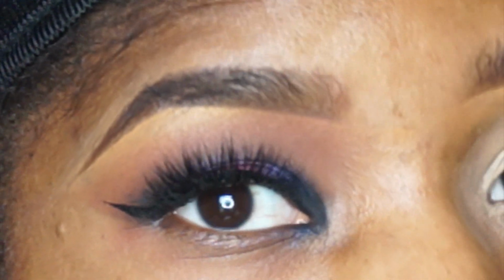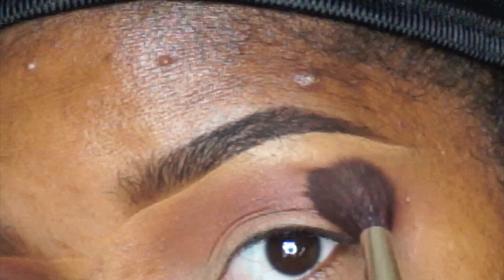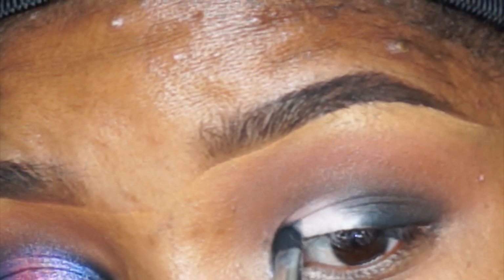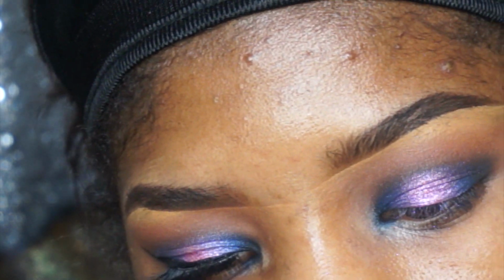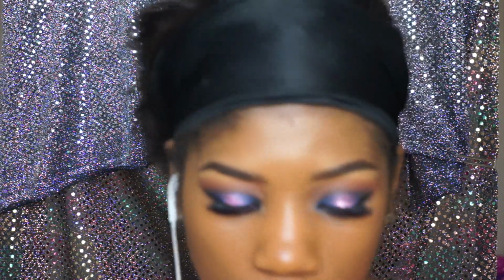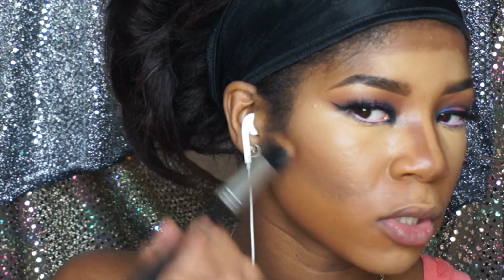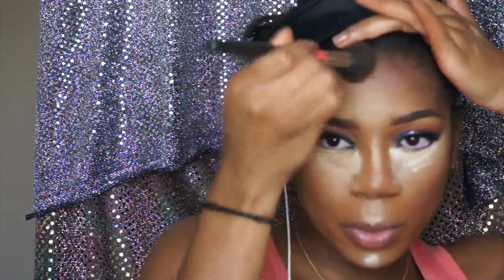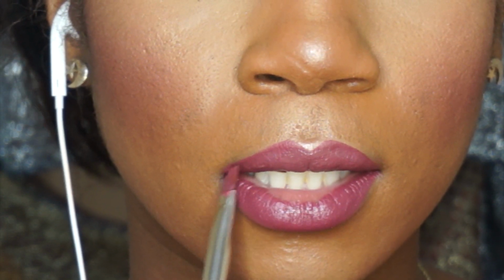Cotton Candy Dreams using ABH World Traveler Palette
This video is about eyes blue